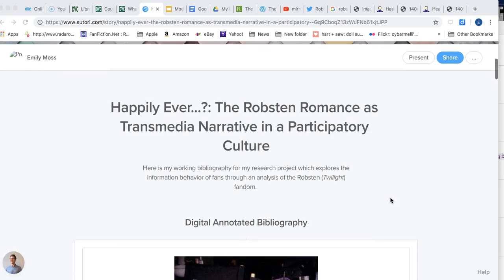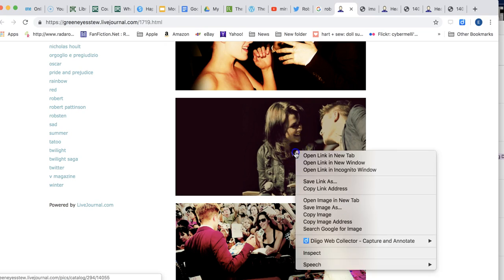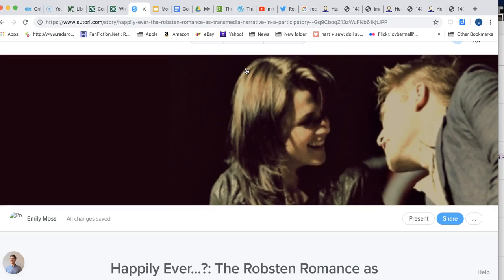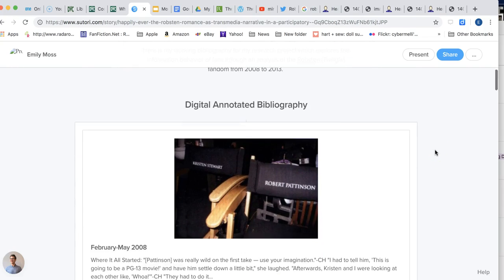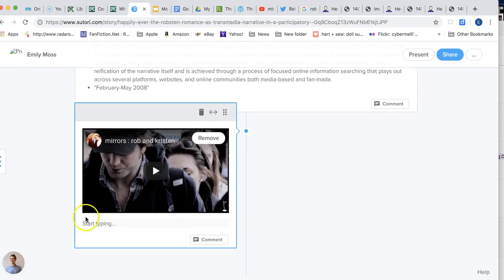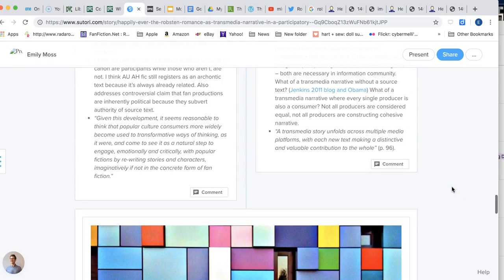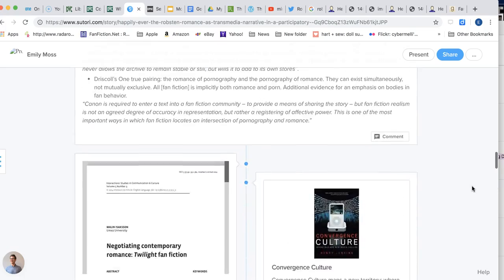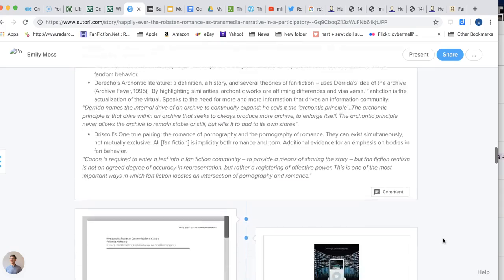Using Sutori - Video Tutorial